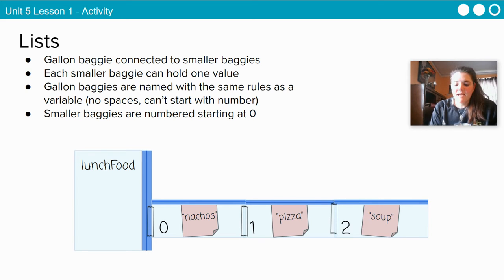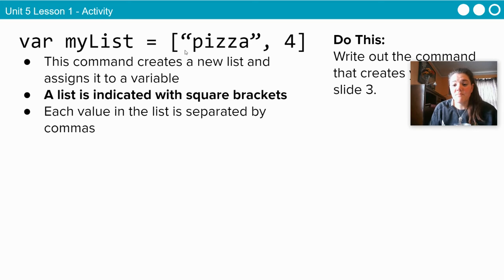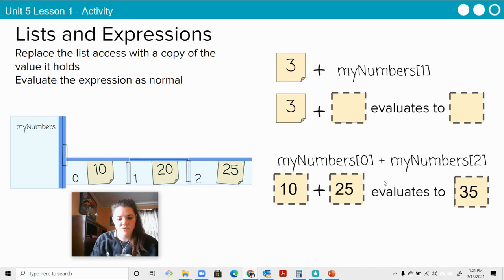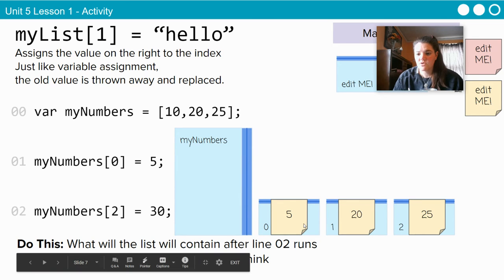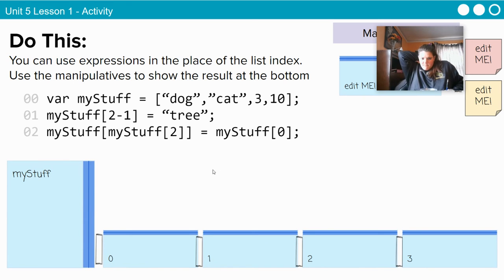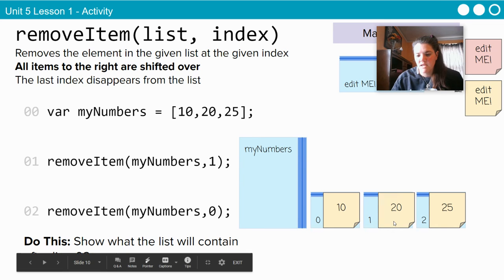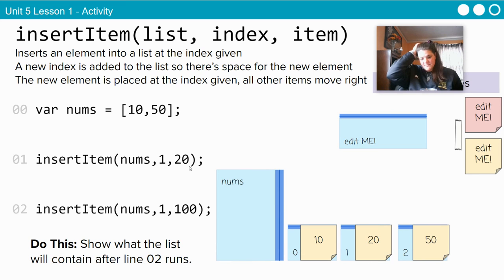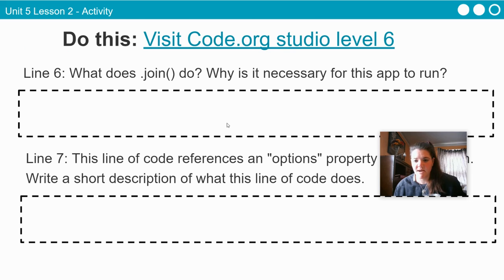U5L1&2: Lists Explore & Investigate